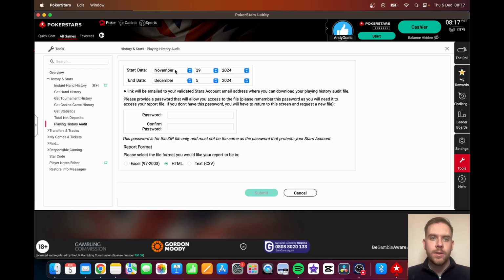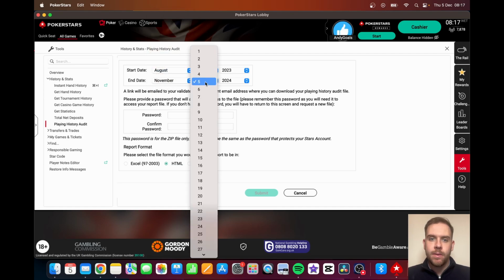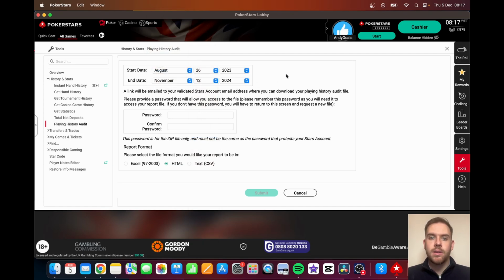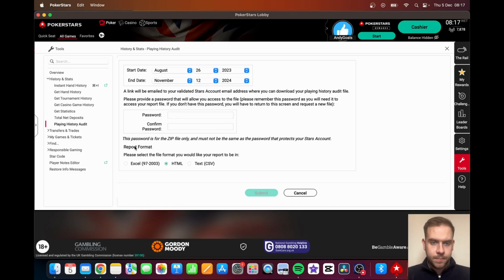How To Get Playing History Audit On Pokerstars (Step-By-Step Tutorial) - 2025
🚀 In this video, I will show you step-by-step how to get / find your playing history account audit on the Pokerstars desktop app for computer devices (Windows PC Desktop or Mac).